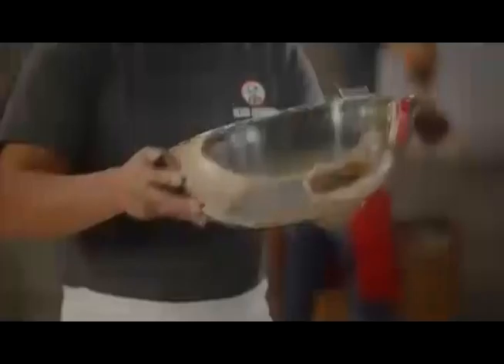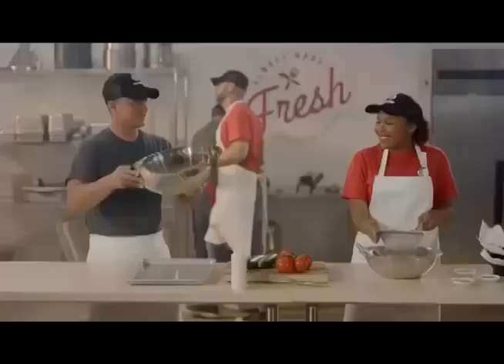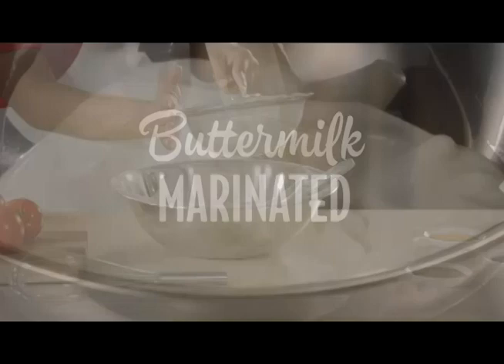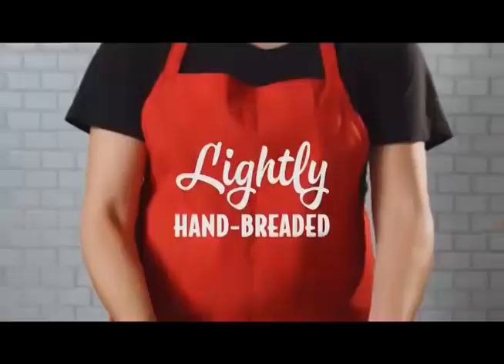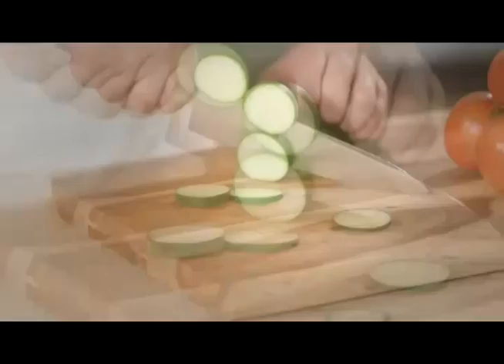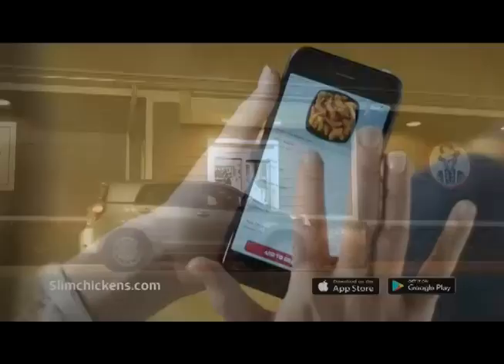Short Demo Kevin Collins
voice over Kevin Collins